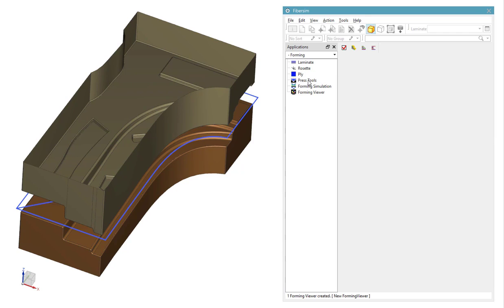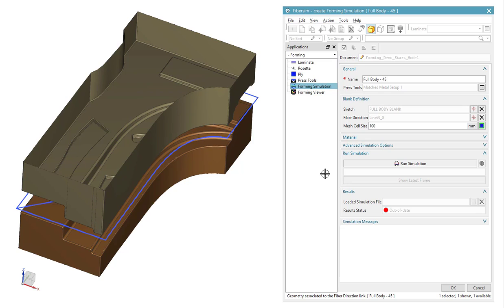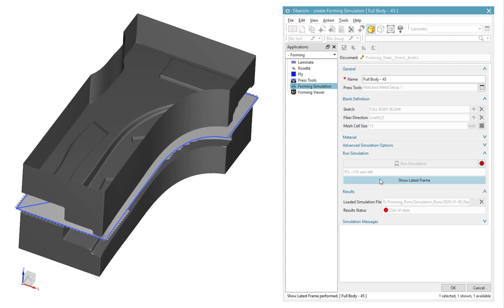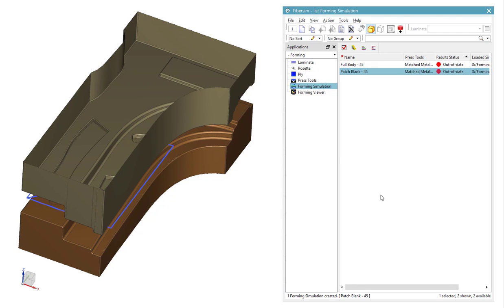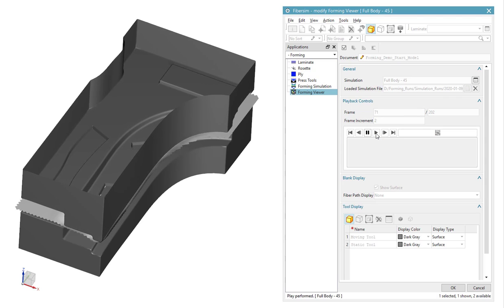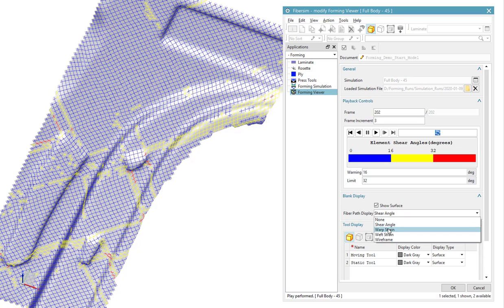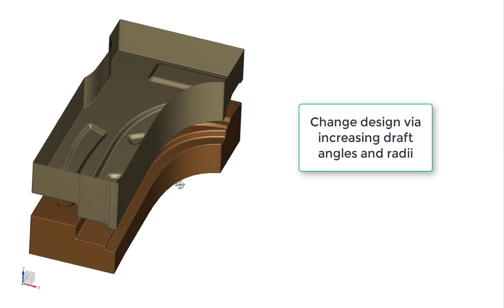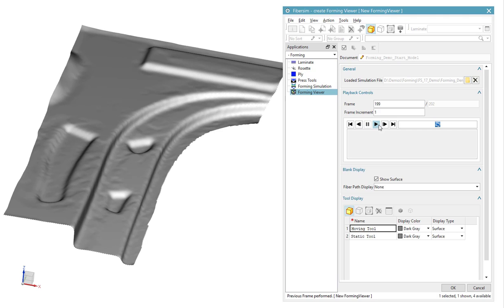FIBERSIM - webinar 8 grudnia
Projektowanie, analizy i wytwarzanie kompozytów w NX CAx
• Projektowanie układu warstw kompozytu
• Symulacja wytwarzania, deformacje materiału, orientacja włókien
• Weryfikacja i zmiany w zaprojektowanym laminacie
• Tworzenie i eksport płaskich rozkrojów
• Analiza MES wykorzystujące dane z procesu projektowania...